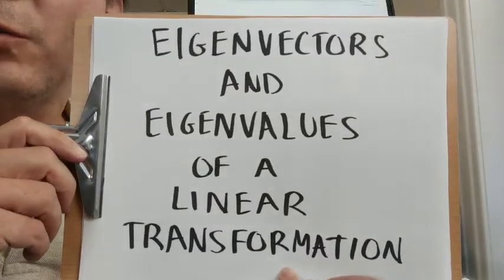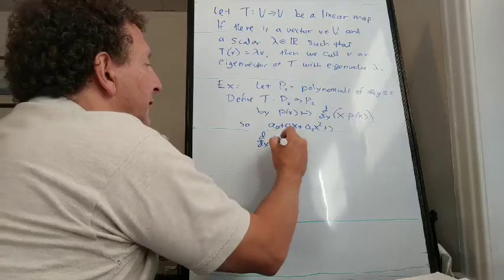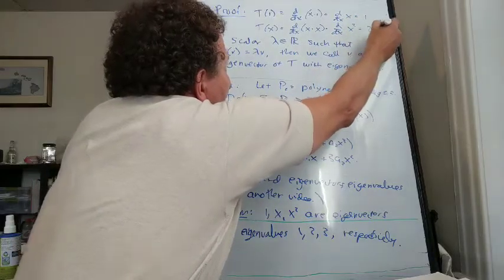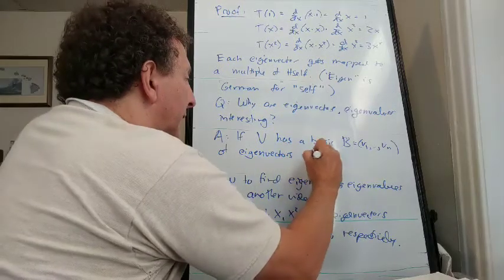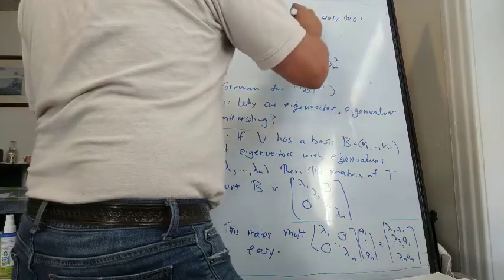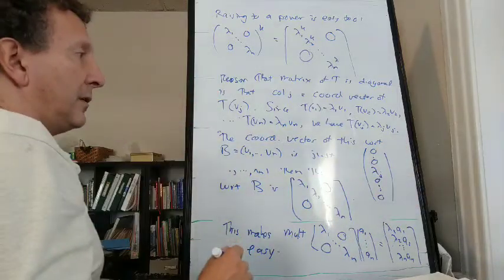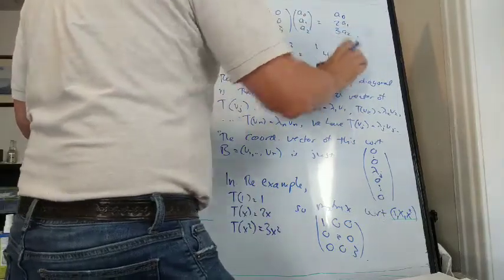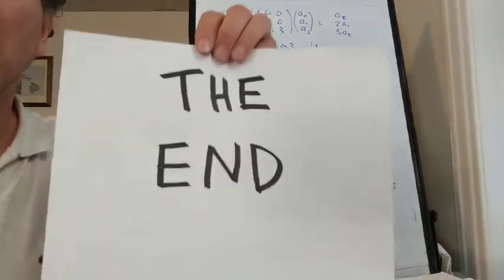MATH 205 Week 8 Lesson 1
Eigenvectors and eigenvalues of a linear transformation